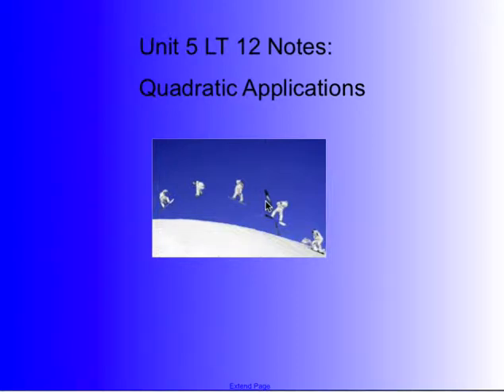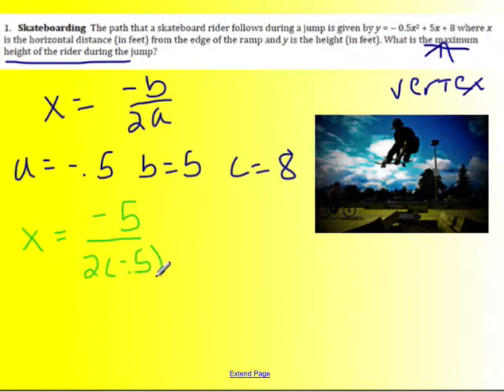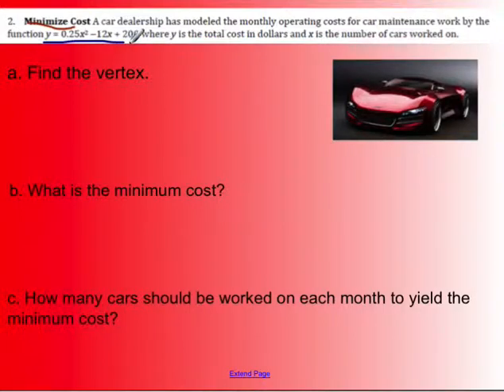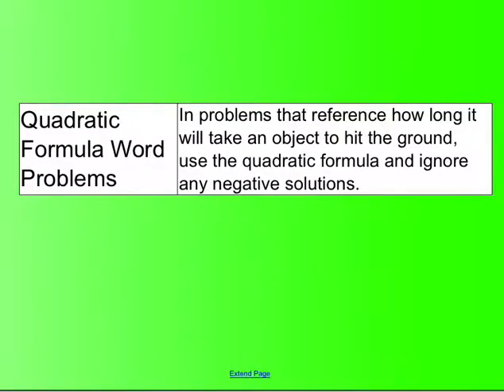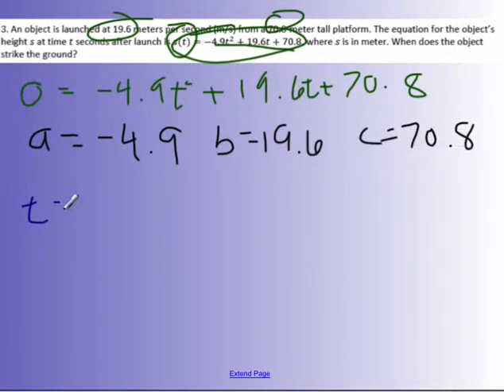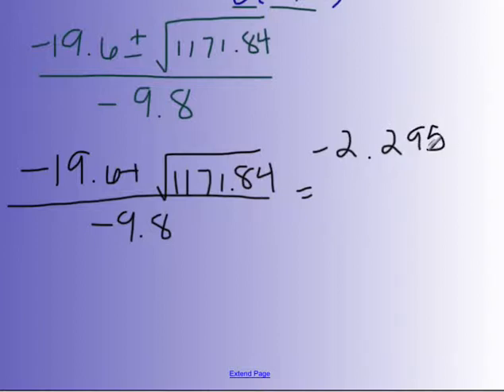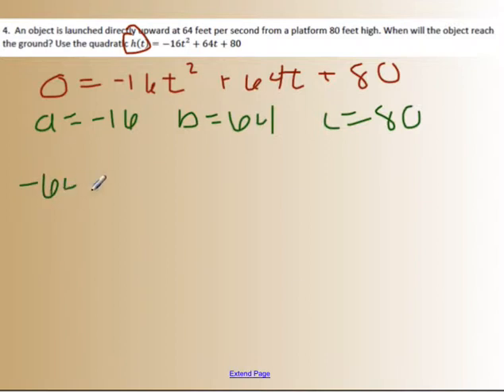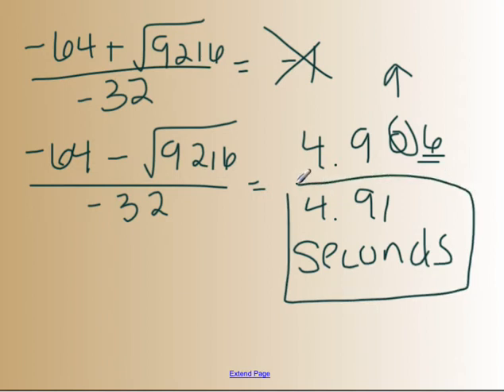Unit 5 Notes 12 Quadratic Applications